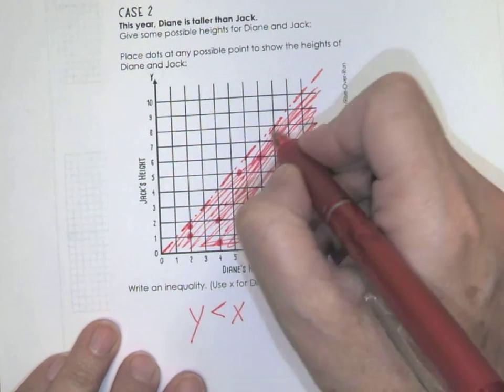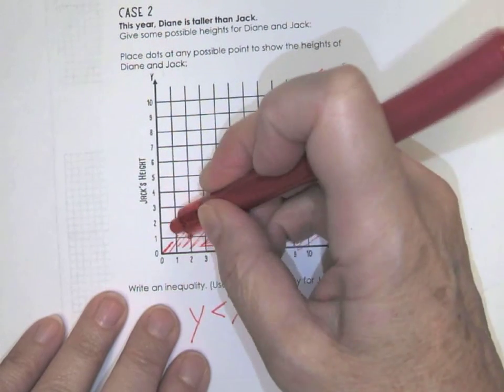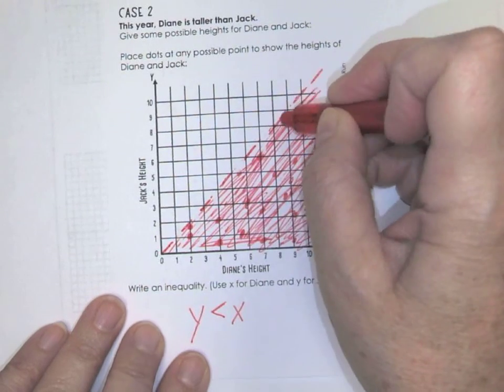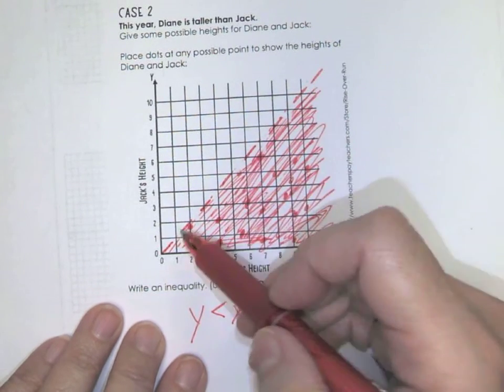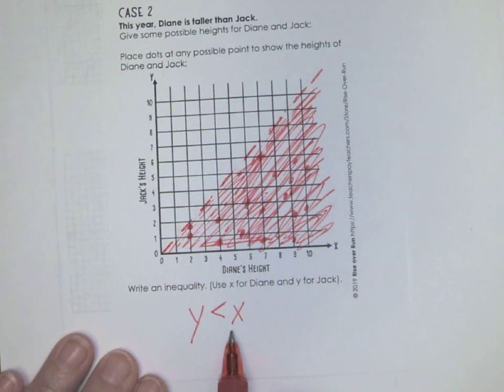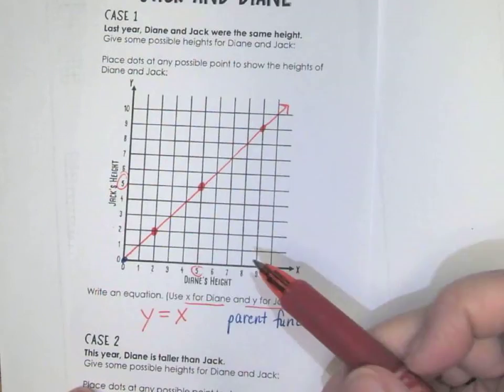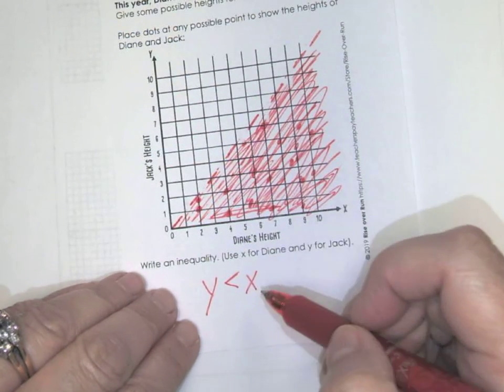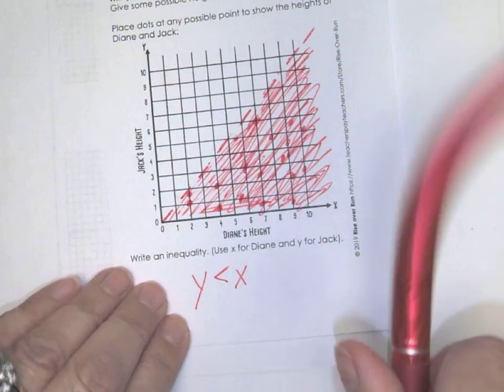Introduction to Linear Inequalities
introduction to and explanation of why we shade an area of linear inequalities